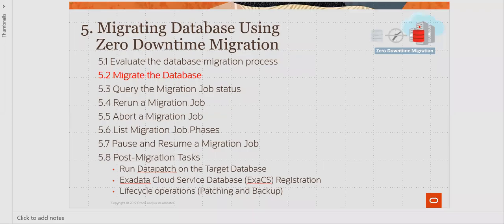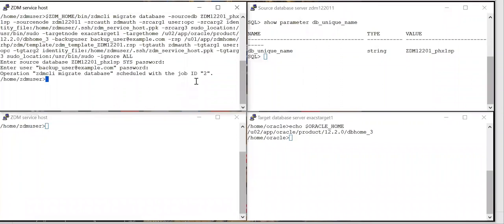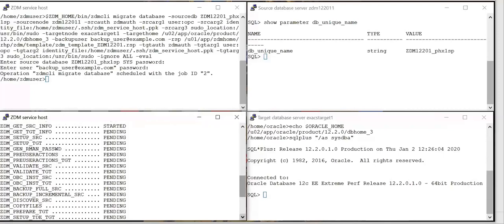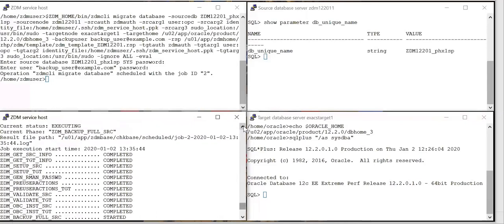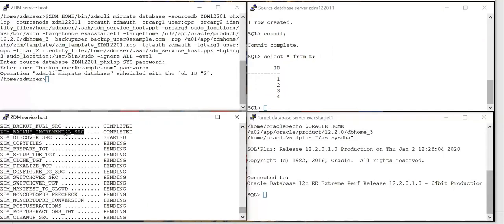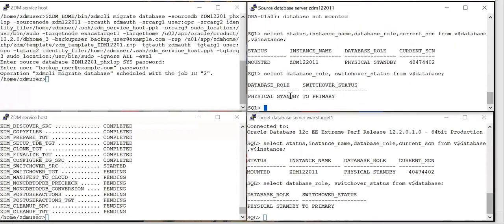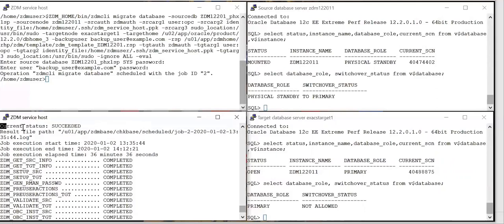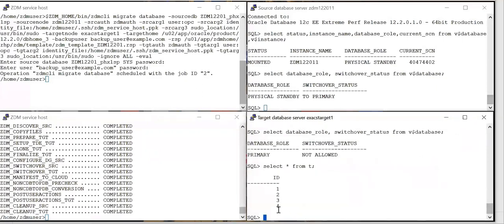Migrating Oracle Database Using ZDM Part 2 (of 3)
Overview of the database migration process